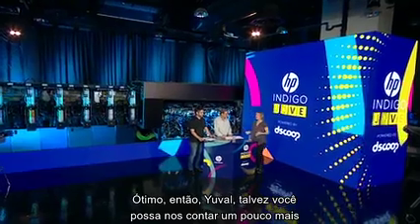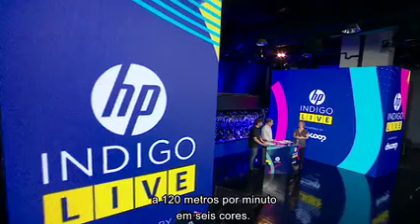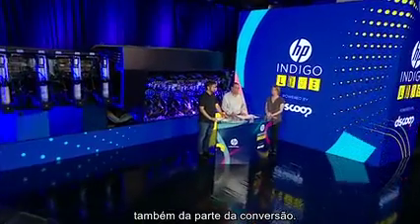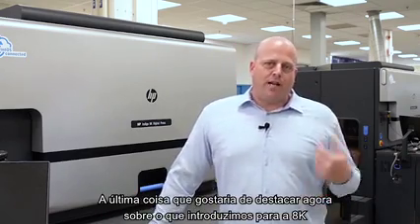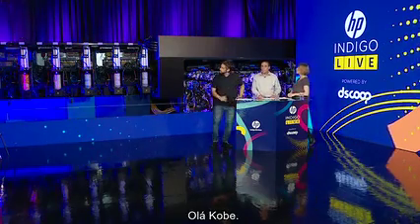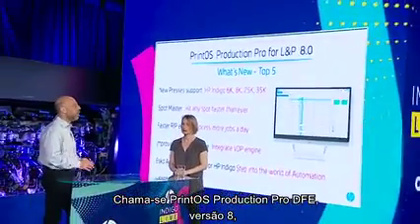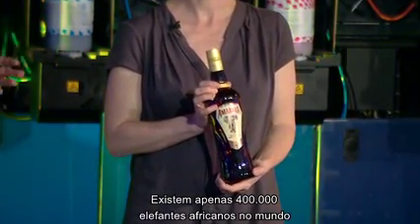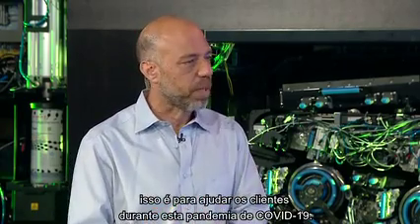Indigo Live Label Webcast #2 mp4 crdownload